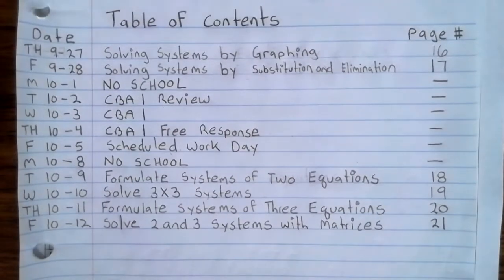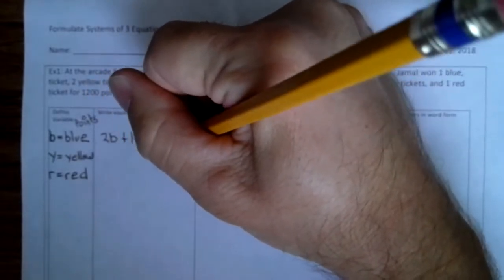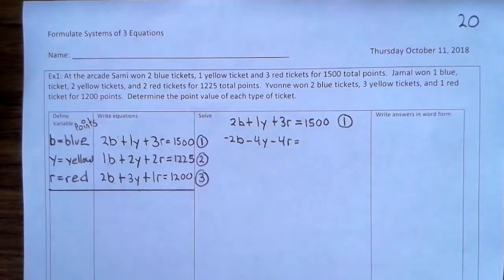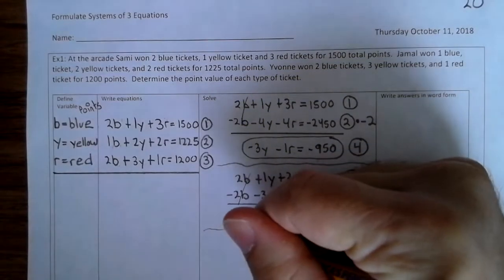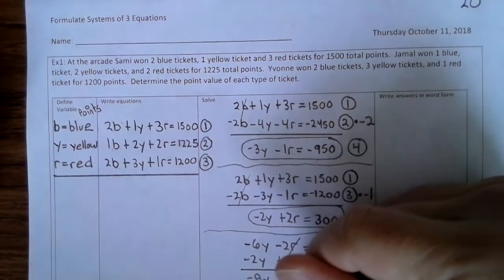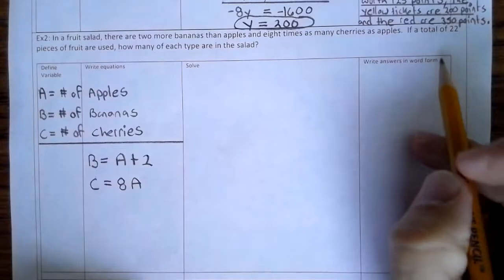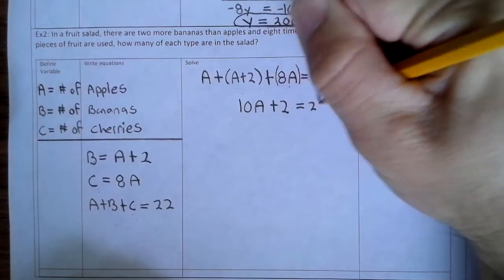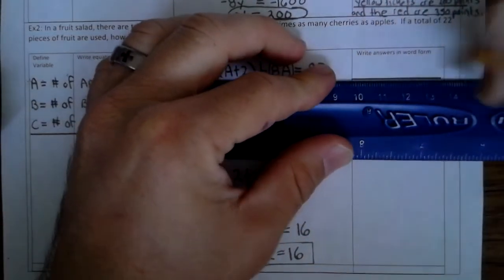10 11 18 Thursday Formulate 3 Variable Systems